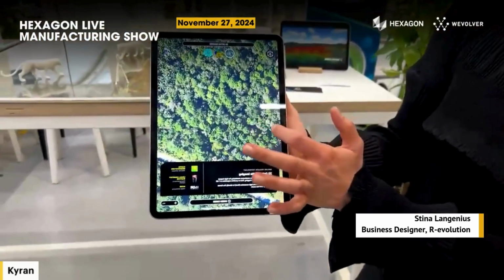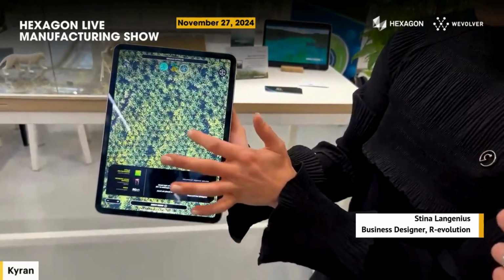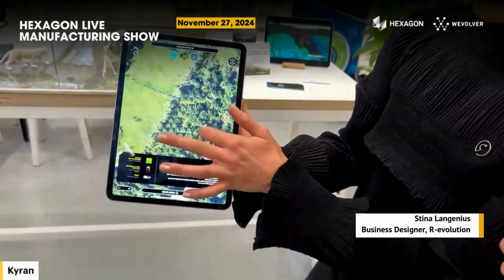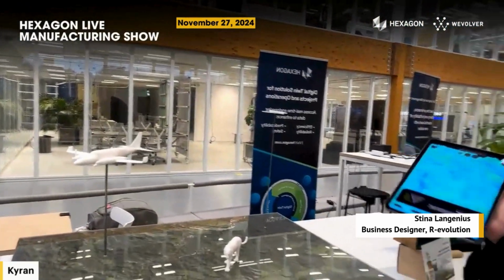Erik Josefsson & Stina Langenius Revolution